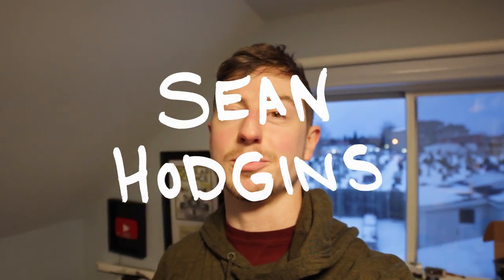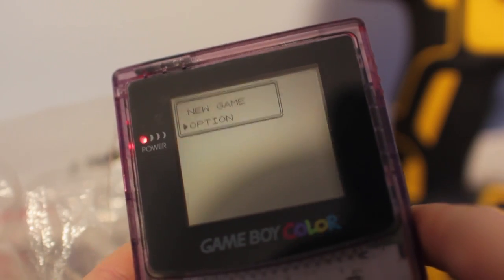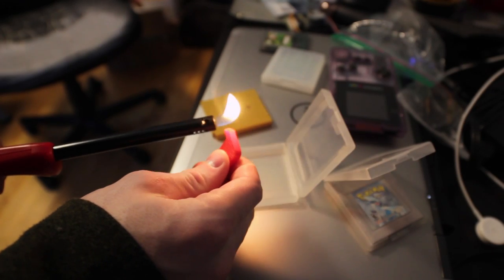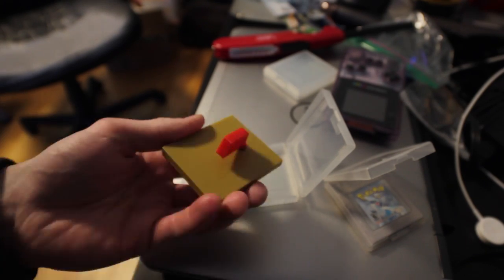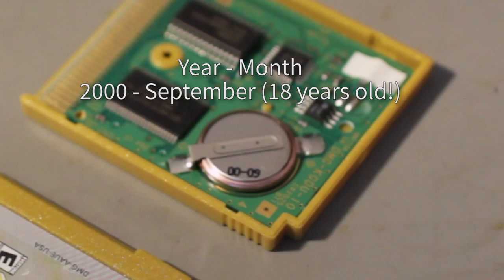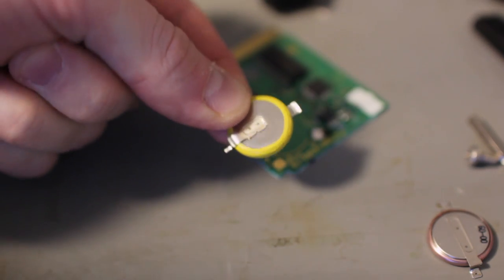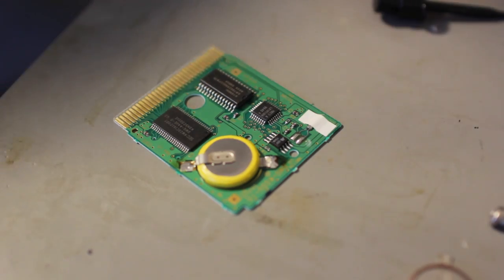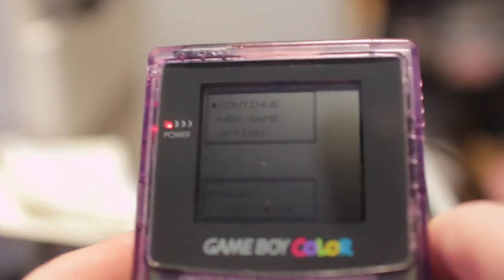Quick Fix: Gameboy Cartridge Battery Replacement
Don't start a new game until you check out your battery! This one should work

Camera: Canon T2i
Camera 2: Canon S120
Lens 1: Sigma 30mm Art F1.4
Lens 2: Rokinon 14mm F2.8
Mic 1: Rode Videomic Pro
Mic 2: Rode SmartLav+